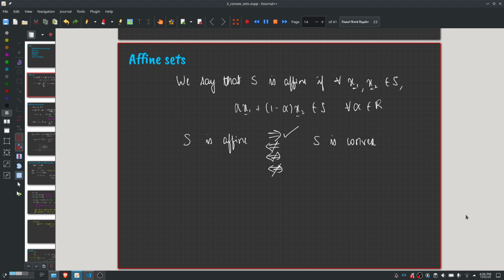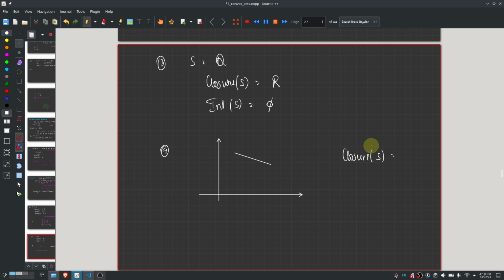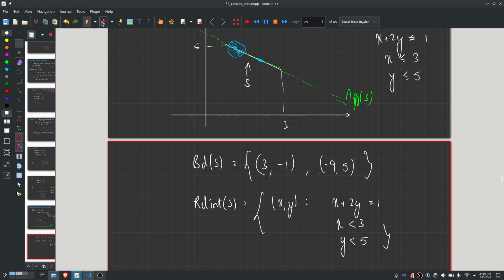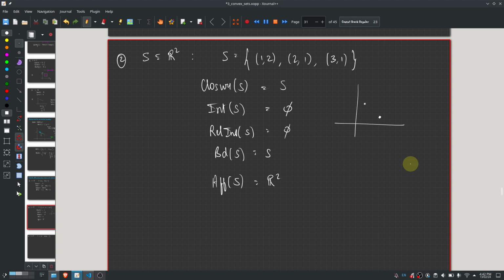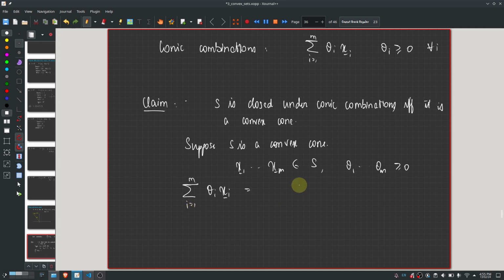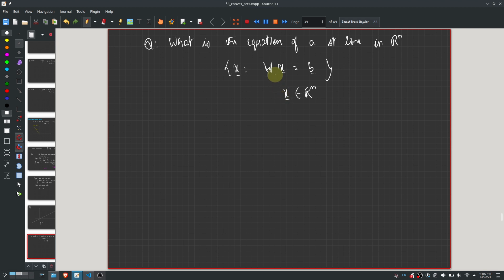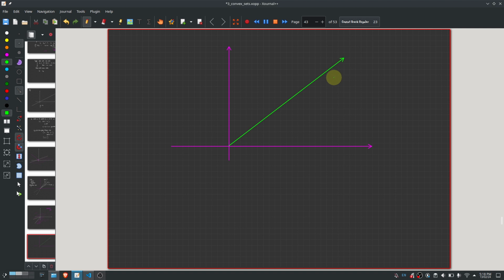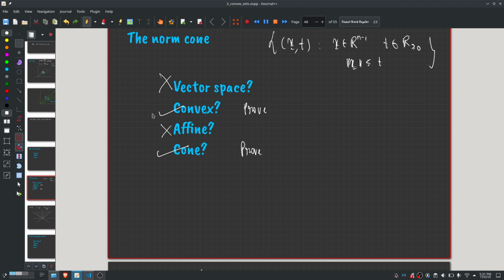Convex Optimization 2024: Class 12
Interior, relative interior and relative boundary of sets, cones and conic hull